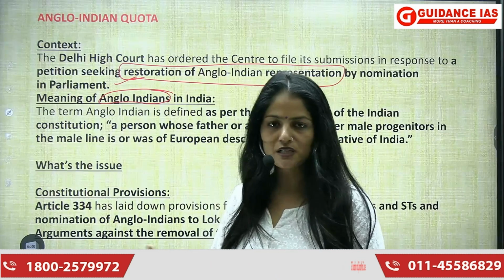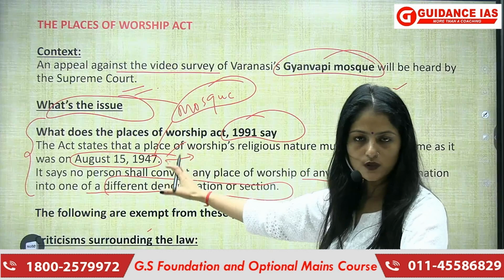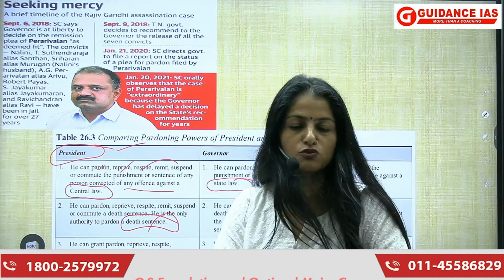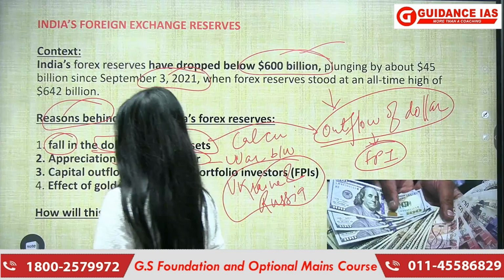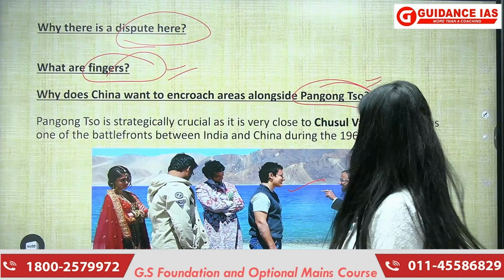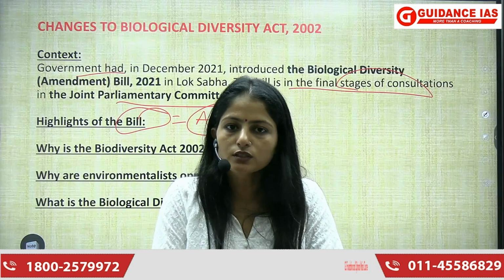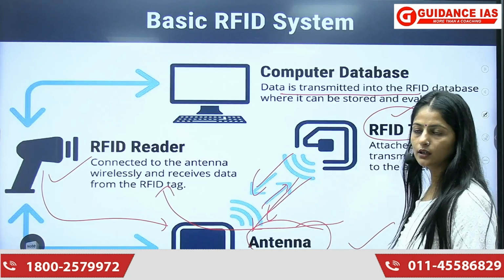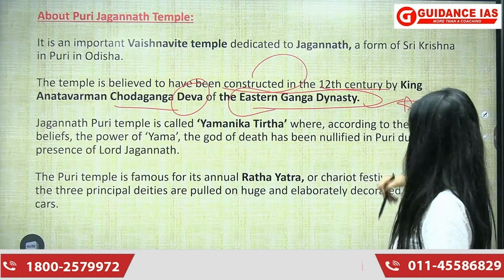MAY 3rd WEEK - 2022 | Weekly Current Affairs | BY PINKY MAM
Take admission to Geography Optional Offline Program and get Mapwork Program along which is included in the course.